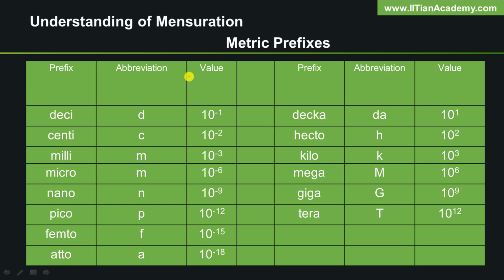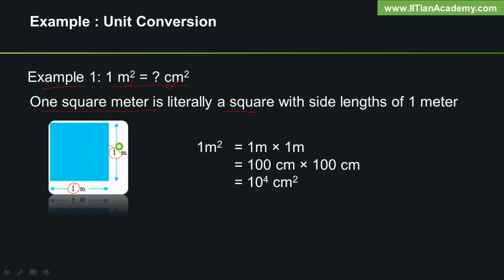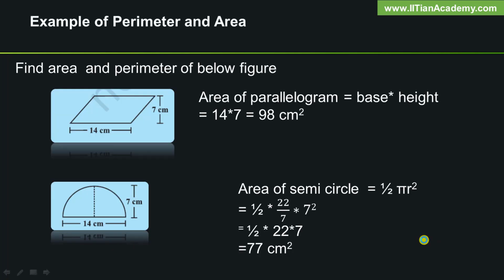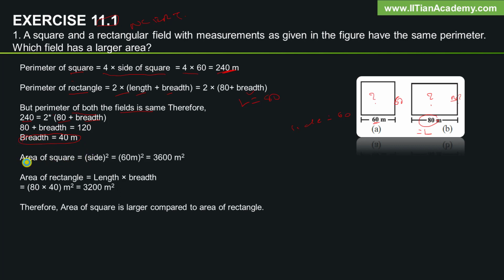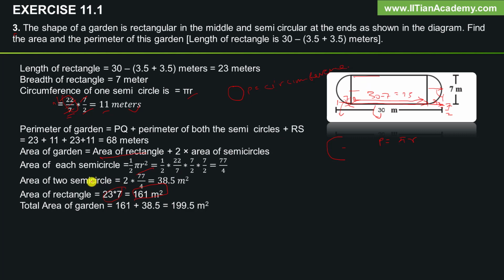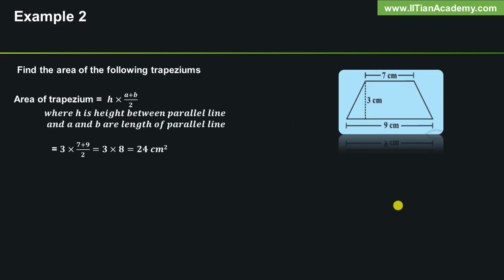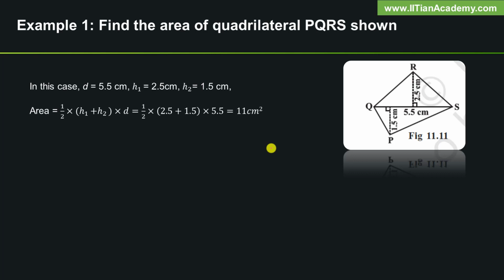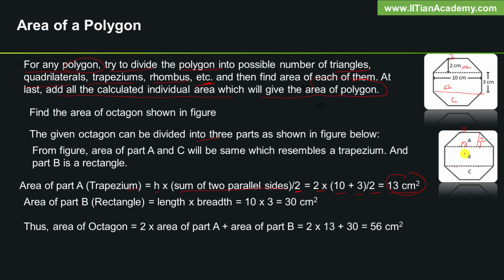Class 8 Mensuration Part1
Class 8 Math Mensuration